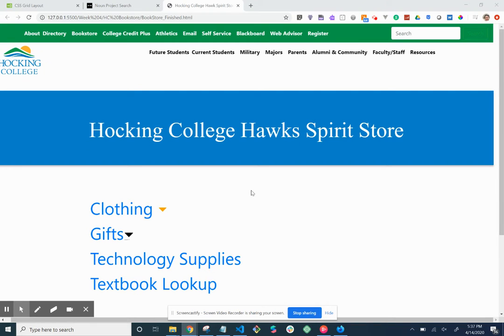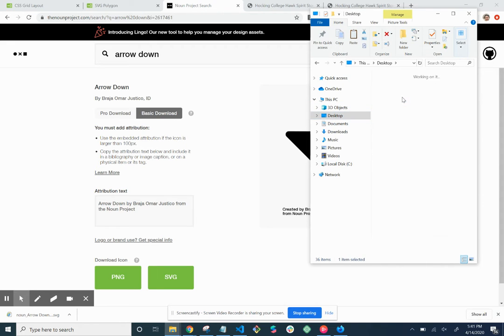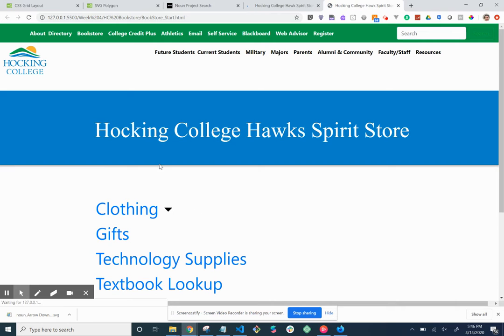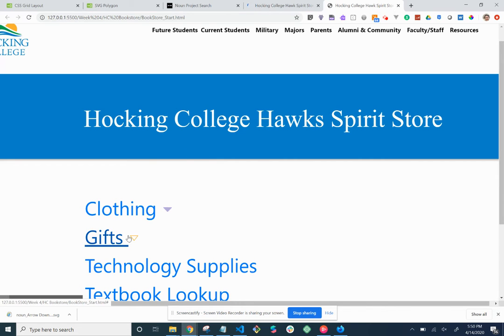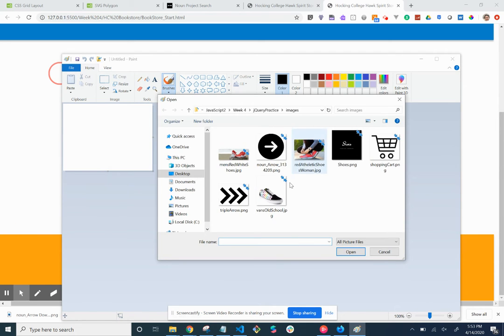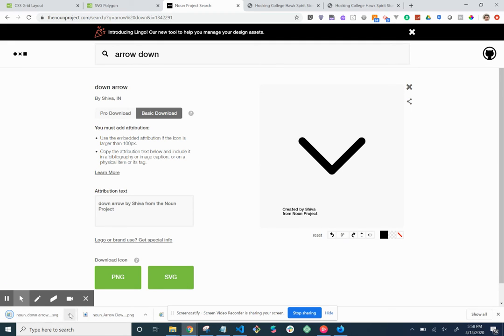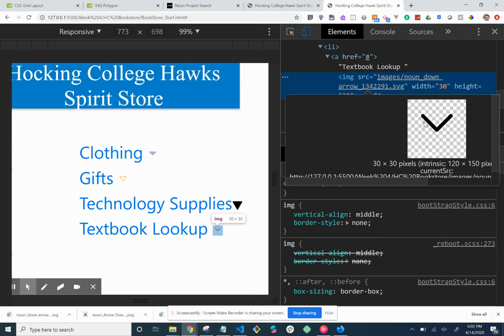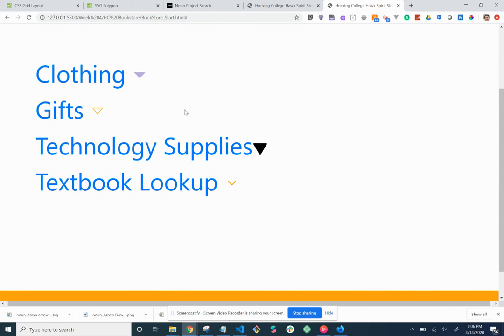Review of SVG and PNG for HC Bookstore Webpage